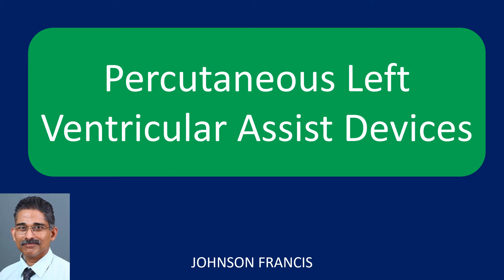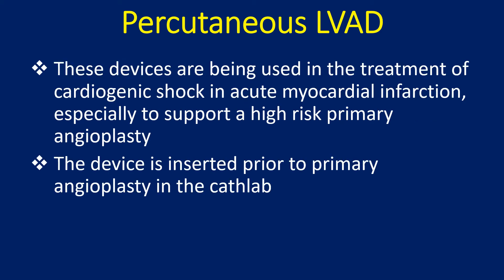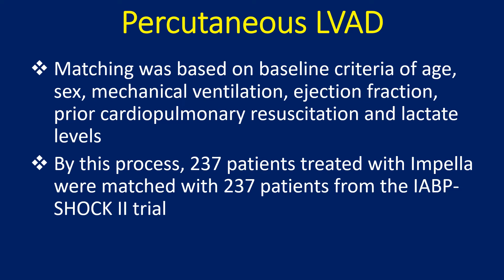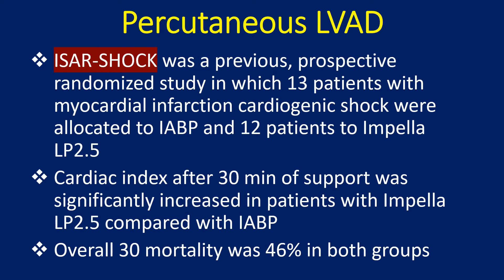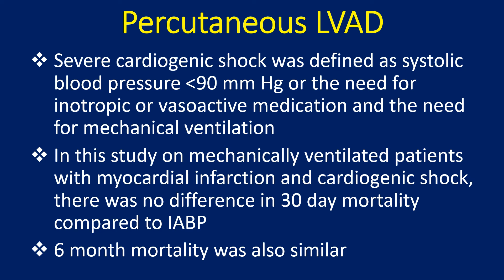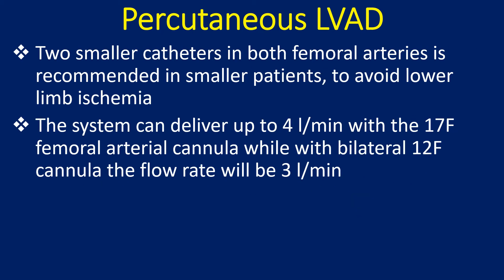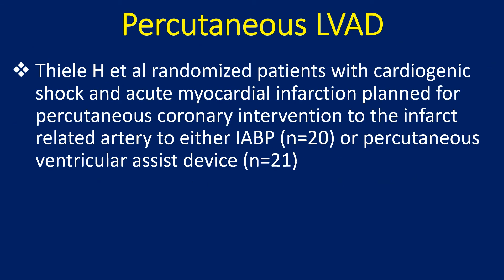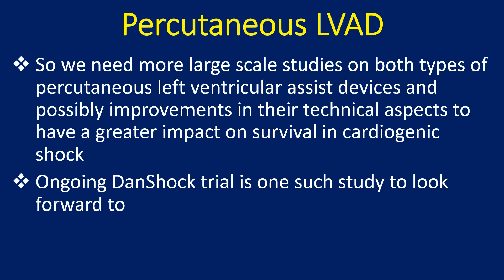Percutaneous Left Ventricular Assist Devices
Discussion on percutaneous left ventricular assist devices based on clinical trial data.
Two well-known percutaneous left ventricular assist devices are Impella devices and the TandemHeart. Other mechanical circulatory support devices which can be deployed percutaneously are the most familiar intra-aortic balloon pump and extracorporeal membrane oxygenation. You may view two other videos on these two devices on this channel.
Impella is a catheter based microaxial flow pump. It is placed across the aortic valve into the left ventricle and actively pumps blood from the left ventricle into the aorta. This is how Impella unloads the left ventricle in cardiogenic shock.
Impella 2.5 delivers an output of 2.5 l/min while Impella CP delivers 3.5 l/min which is approximately three fourth of normal cardiac output.
These devices are being used in the treatment of cardiogenic shock in acute myocardial infarction, especially to support a high risk primary angioplasty. The device is inserted prior to primary angioplasty in the cathlab.
After a negative result of the IABP-SHOCK II trial, a relook into other mechanical circulatory support devices was prompted. Schrage B et al checked the data of acute myocardial infarction with cardiogenic shock patients treated with Impella device at European tertiary care hospitals retrospectively.
All the patients had undergone early revascularization. They used IABP-SHOCK II trial inclusion and exclusion criteria and identified 372 patients for this analysis. They matched these patients with 600 patients in the IABP-SHOCK II trial.
Matching was based on baseline criteria of age, sex, mechanical ventilation, ejection fraction, prior cardiopulmonary resuscitation and lactate levels. By this process, 237 patients treated with Impella were matched with 237 patients from the IABP-SHOCK II trial.
No significant difference in 30 day all-cause mortality was identified in this retrospective analysis. Severe or life threatening bleeding complications and peripheral vascular complications occurred more often in the Impella group.
ISAR-SHOCK was a previous, prospective randomized study in which 13 patients with myocardial infarction cardiogenic shock were allocated to IABP and 12 patients to Impella LP2.5. Cardiac index after 30 min of support was significantly increased in patients with Impella LP2.5 compared with IABP. Overall, 30 mortality was 46% in both groups.
IMPRESS in Severe Shock trial compared Impella CP with IABP in acute myocardial infarction with cardiogenic shock. It was a randomized prospective, open label, multicenter trial which enrolled 48 patients.
Severe cardiogenic shock was defined as systolic blood pressure less than 90 mm Hg or the need for inotropic or vasoactive medication and the need for mechanical ventilation. In this study on mechanically ventilated patients with myocardial infarction and cardiogenic shock, there was no difference in 30 day mortality compared to IABP. 6 month mortality was also similar.
Danish Cardiogenic Shock Trial is a 10 year trial on Impella CP which was initiated in December 2012. The study is expected to be completed in January 2023.
TandemHeart is percutaneous left atrial to femoral arterial bypass system. Venous inflow cannula is inserted into the left atrium by a trans septal puncture. Oxygenated blood drawn from the left atrium is returned by a centrifugal pump into the lower abdominal aorta through a femoral arterial catheter.
TandemHeart can also be used in those with left ventricular thrombus as the cannula is not introduced into the left ventricle, unlike in Impella device. Aortic stenosis is also not a contraindication as the catheter does not cross the aortic valve. But aortic regurgitation and aortic dissection are contraindications.
Thiele H et al randomized patients with cardiogenic shock and acute myocardial infarction planned for percutaneous coronary intervention to the infarct related artery to either IABP or percutaneous ventricular assist device.
They concluded that hemodynamic and metabolic parameters can be reversed more effectively with ventricular assist device than IABP. But more complications like severe bleeding and limb ischemia, occurred with the highly invasive extracorporeal support. Thirty day mortality was similar in both groups.
Another study of TandemHeart vs IABP had 42 patients with cardiogenic shock from 12 centres. This study also documented significantly greater increases in cardiac index and mean arterial blood pressure as well as significantly greater decreases in pulmonary capillary wedge pressure with TandemHeart. Severe adverse events and overall mortality were not significantly different between the two groups.